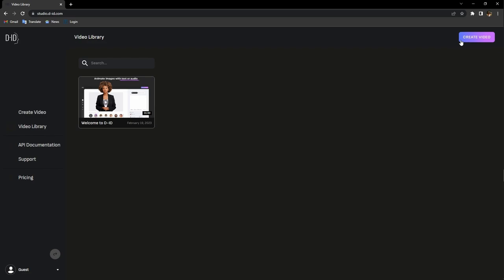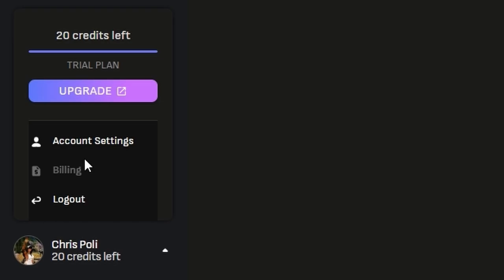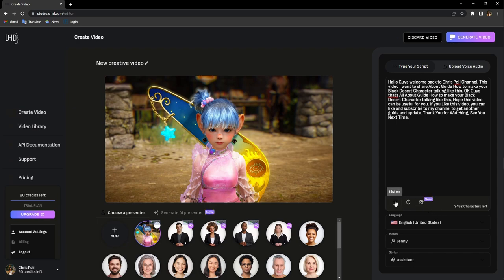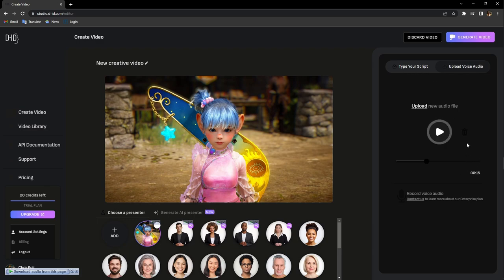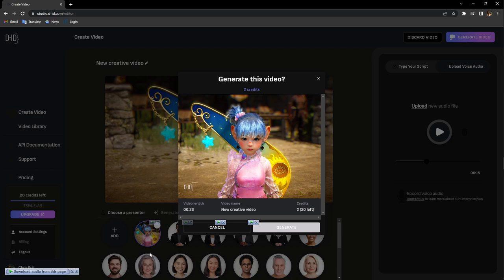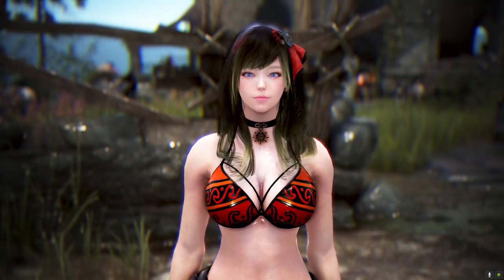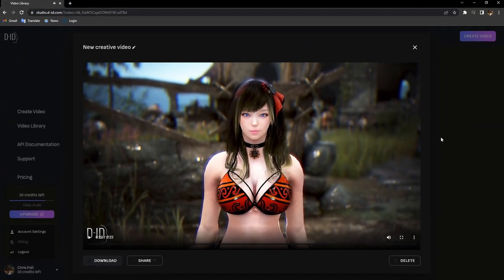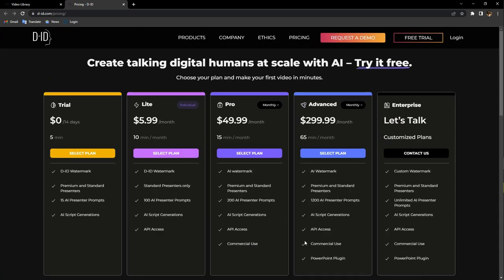Guide How to Make Your Character Talking Using Artificial intelligence (A.I) Avatar Black Desert BDO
Special Thanks To:
Gold Member:
  - DubyaDude
  - JimmySnakes
  - Doki
  - Angel
  - Aeyrton
  - KiLLSTEAL
  - Bebu
  - Illyananiko
  - Deathraki
  - Devineblur
  - Grosag
  - Snoods
Silver Member:
  - Loafie
  - UNENDINGFEAR
Bronze Member:
  - Ricky
  - Alexandre
  - Art Aizen
  - Nejc Tušek
In-Active Member:
  - Transatlanticize
  - Kesshouban
  - Wammy
  - TokenR42
  - Demonyte
  - BenNike
  - CripsGang
  - Isaac Nathanael
  - Choz
  - ThugWill Ch.
  - Homie
  - Jan-Andres Alvaro
  - KAIMANA
  - Zelusoz
  - Zacrue
  - RenegadesX
  - Clouty
  - MoonpieBDO
  - Humeri
  - MAGNUMSCHLONG
  - Henry
  - Populatus
  - SusuKentalManis
  - Dan L
  - Fandorin
  - Crowkshire
  - Firdaus
  - Tepan Gaming
  - GimontFindingGF
  - VIzsla
  - AghanimScepter
  - Remi-(AWJL)
  - Platinia
  - SkawColambia
  - Nawaf
  - SnikiBiki
  - Agis_II (NA Guild)
  - DavidJeonChuong
  - EdwardMaboLim
  - Trancestor
  - LickyCleanies
  - Soonuh
  - Puuf
  - Kinnsley
  - LeeChamp
  - Carlsenn
  - LazyLeader
  - MysticForest
  - ThePirateBeowolf
  - Charles
  - Henry
  - UpScale
  - Kenny
  - Preligrium
  - Lowch
  - Spartan (NA Guild)
  - Doughnuts
  - Ellion
  - Bumaru
  - CaptainSpock
  - Leon Muhkuh
  - Mansuru
  - Miuse
  - Ryusei
  - Mr Joiner
  - M. Owen
  - Deffmond
  - Pulv

Time Stamp:
00:00 Intro
00:09 Tips to Watch Any of Chris Poli's Video
00:29 First Time I Try Using A.I. Avatar
00:58 Website AI Software that I use
01:31 Use Custom Photo
01:42 Register & Login to Software
01:50 Trial Plan (20 Credits)
02:05 Upload Custom Photo
02:18 Script Video
02:35 Sample Audio, Language, Style
03:06 Upload Your Own Voice Audio
03:23 Finish Preparation & Execute The Process
03:44 Generate Video
04:04 Result (My Shai)
04:25 Download Video Result
04:35 2nd Attempt (My Ranger)
04:52 My Ranger Talking Result
05:15 Conclusion
05:42 More Feature?
06:09 Share AI Program That You Know
06:32 Special Thanks for Direct Support
07:01 Support Chris Poli Channel on Patreon/KaryaKarsa/Youtube Membership
07:42 Ending
07:57 Special Thanks for My Ranger Art by Arabella Elric